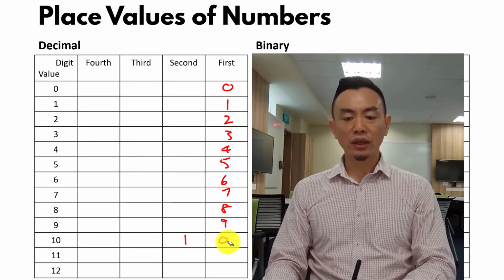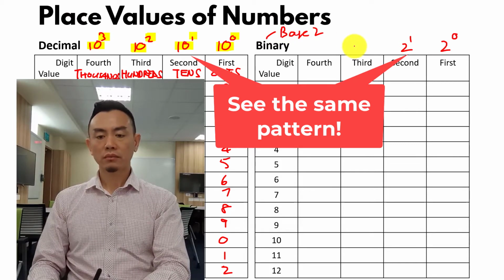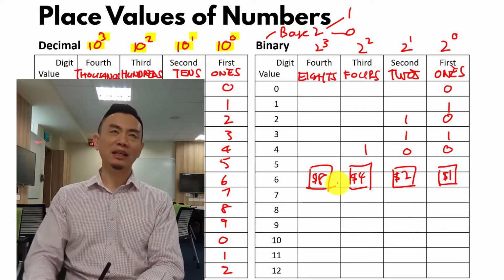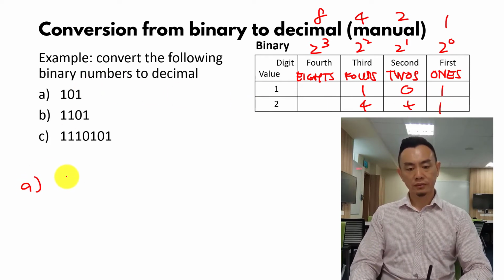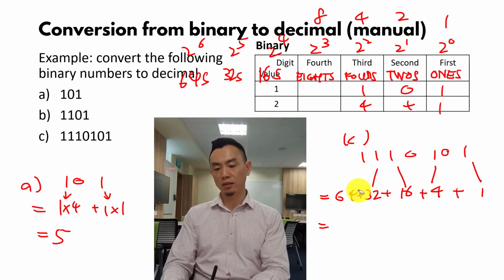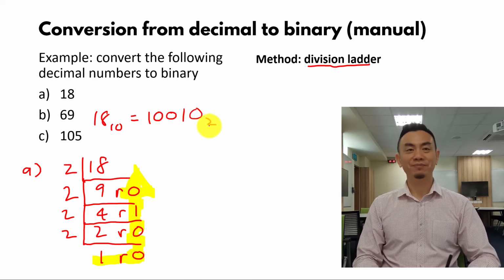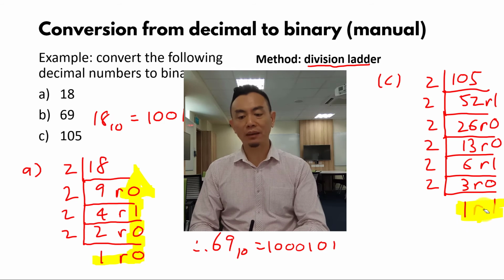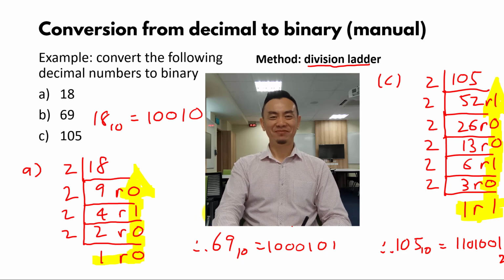Binary and Decimal Numbers - Mathmatico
Today I received a text from my student asking about binary numbers, so I shot this video to teach on that.

In this video I shared about the concept of binary numbers, conversion between binary and decimal numbers by hand and also by using a calculator. Enjoy!